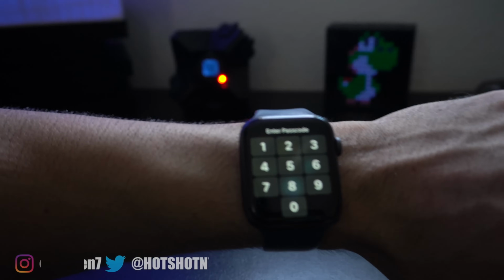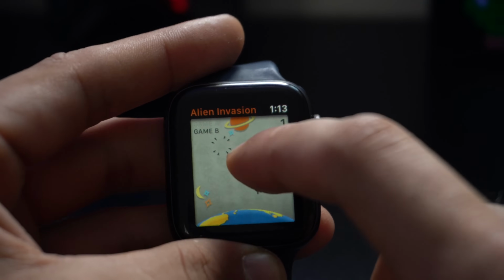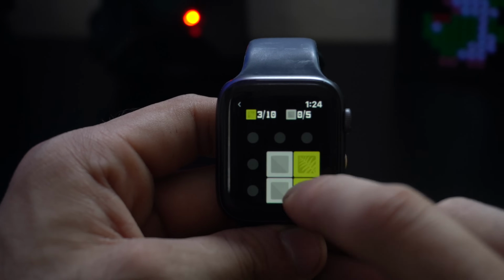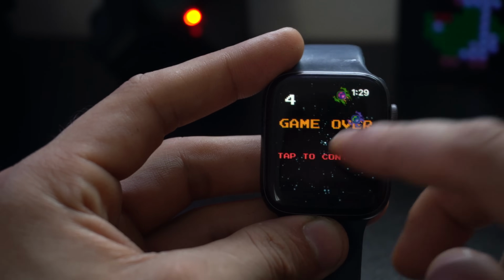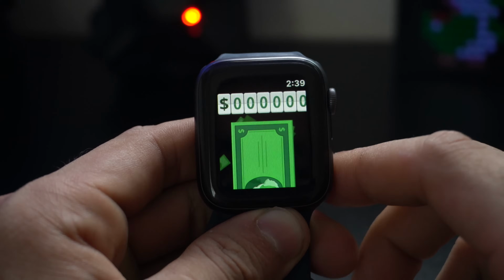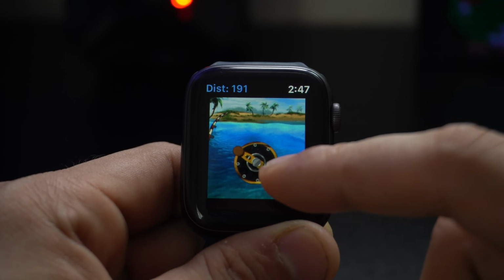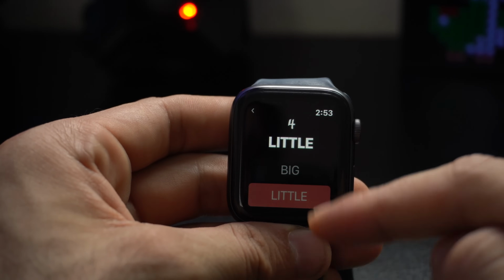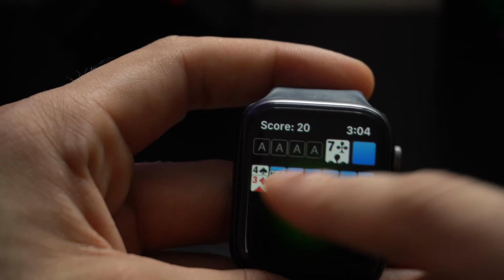10 Awesome Apple Watch Games Apps Of 2019, Part 5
Here is the new list of some more new Apple watch game apps that are fun.

-Apps List-

1. LCD Games: Alien Invasion.

6. Make It Rain: Love of Money.

7. Magic 8 bit 8 ball.

-Camera-
Canon EOS Rebel T5i

-Computer-
2016 Apple MacBook Pro

Premiere Pro
Photoshop
Lightroom

Music. Thank you, Lakey Inspired
Check Him Out: